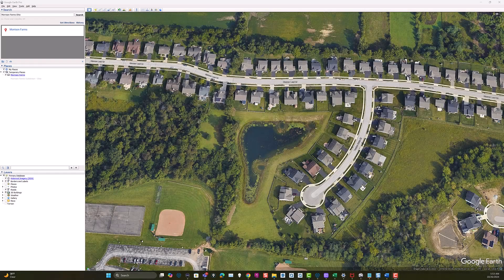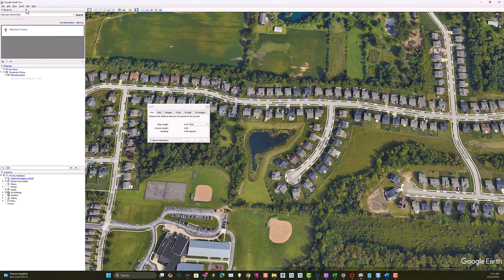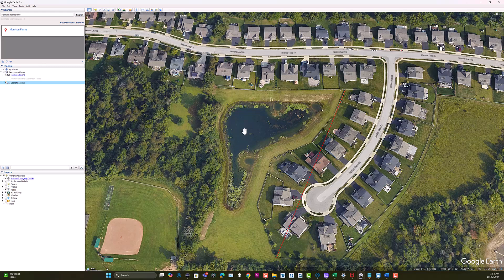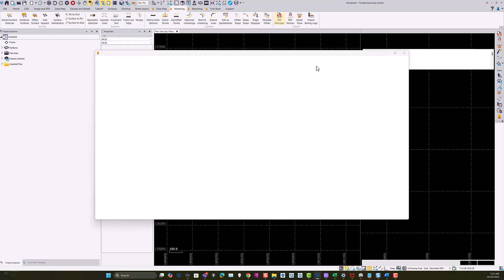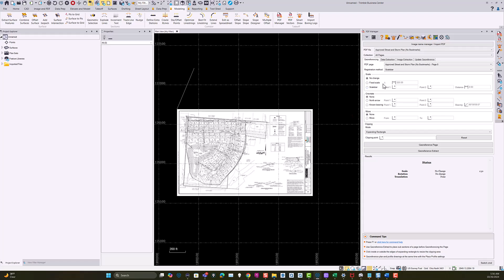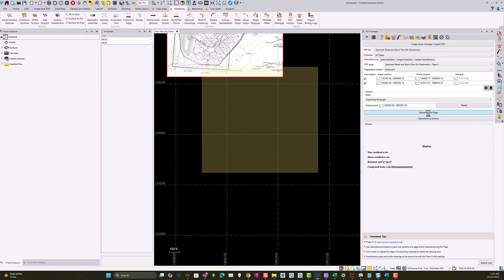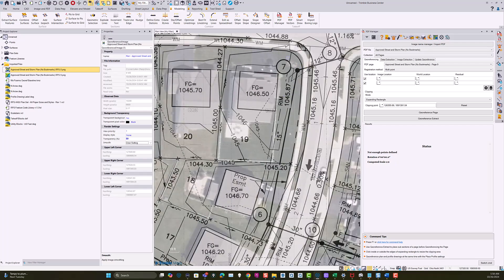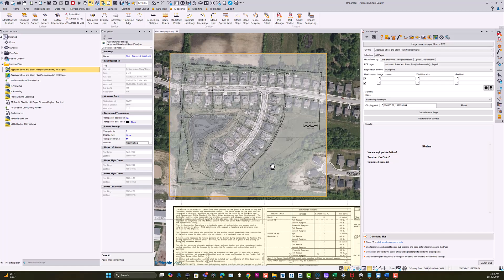PDF Manager - Quick Georeference Method To Google Earth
In the video below we show you a quick and easy method to georeference your TBC project to match up with Google Earth from the get go.

The process includes

Creating a measurement in Google Earth between any two points that you can find in the PDF Plans.
Export that measurement as a KML/KMZ file from Google Earth
Open a new TBC Project
Set the Coordinate System for the Project - e.g. Ohio North
Import the KML/KMZ file of he measurement
Use PDF Manager in Multipoint mode to georeference the two points in the plan sheet to the ends of the imported measurement baseline
Check the PDF file against the background map service in TBC to check that it fits and overlays well